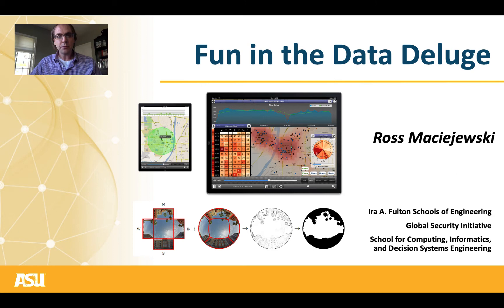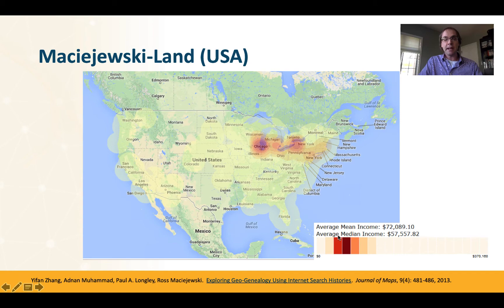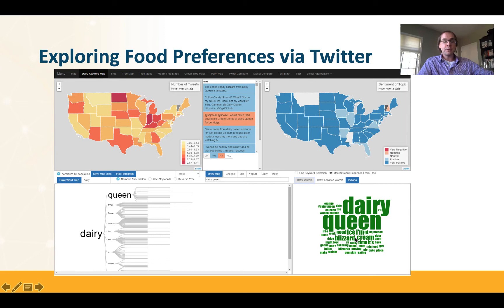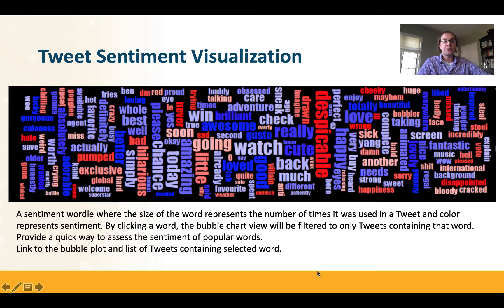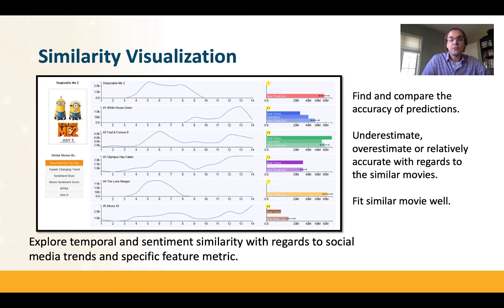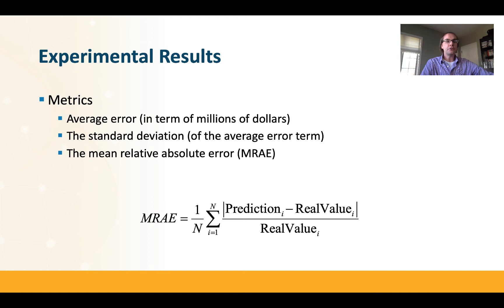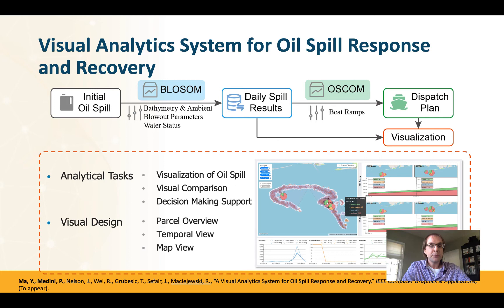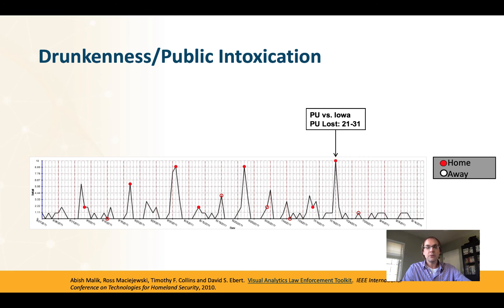ISVC 2020 Keynote: Having Fun in the Data Deluge